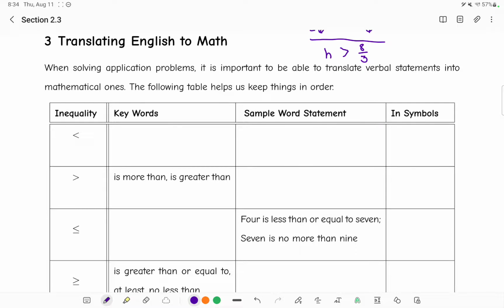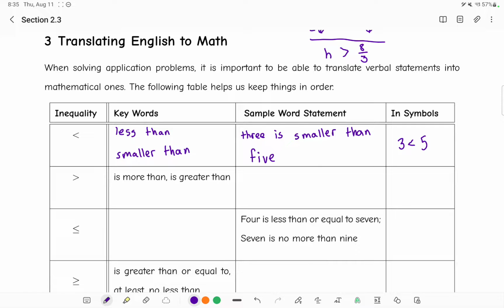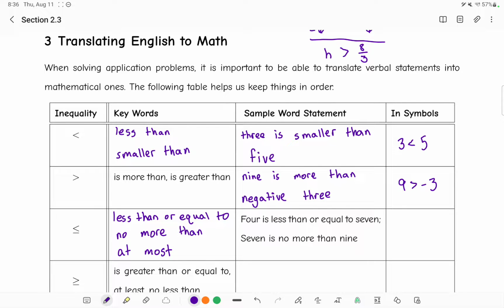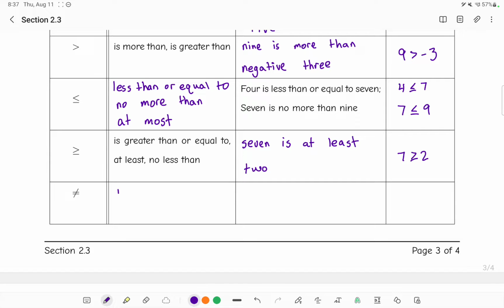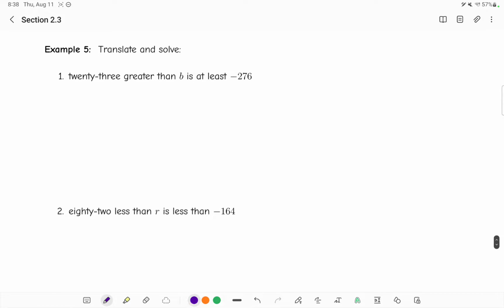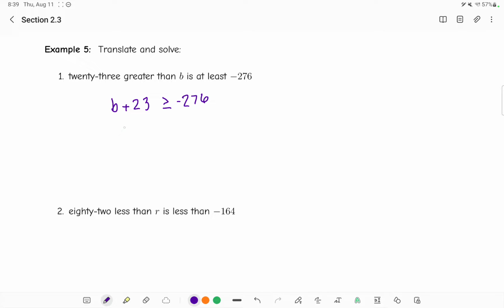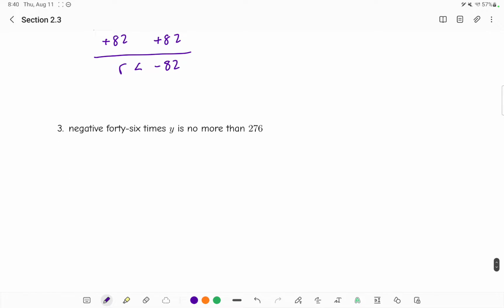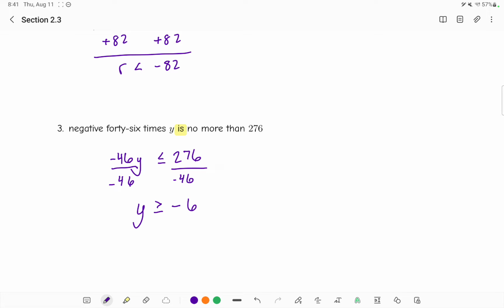MATH 082 Section 2.3 Solving Linear Inequalities in One Variable Part 2